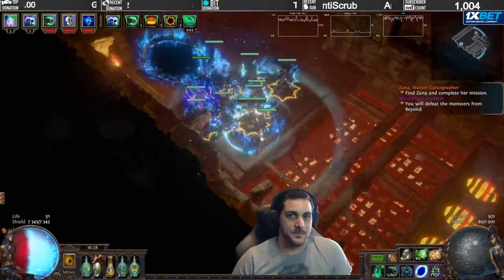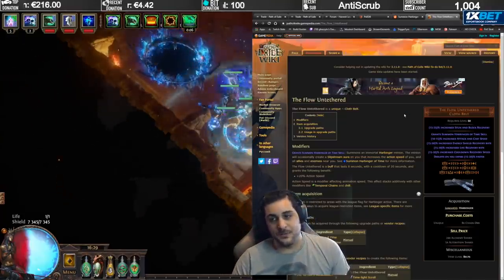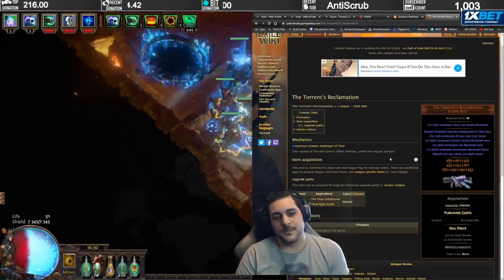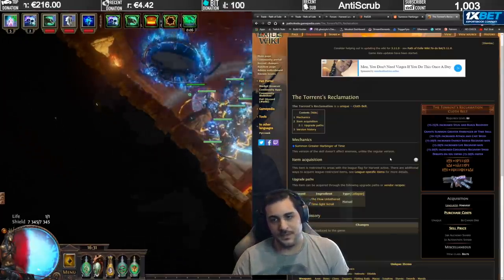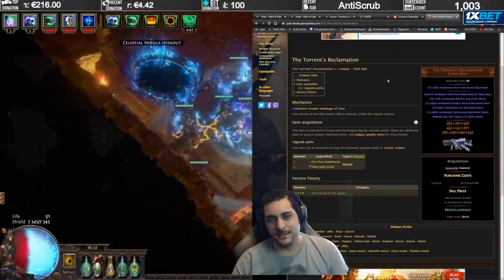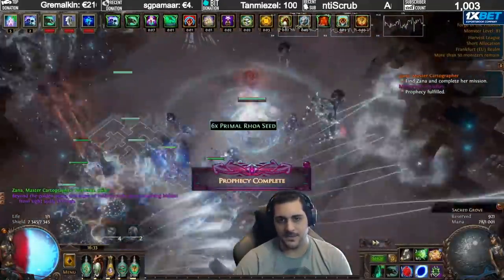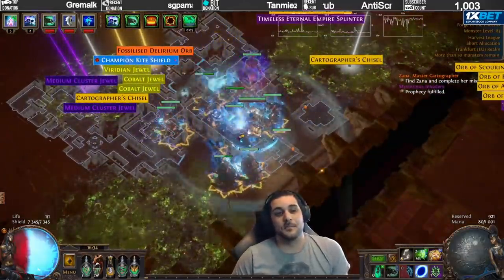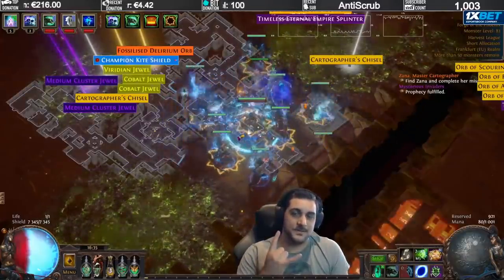TORRENT'S RECLAMATION = THE NEW HEADHUNTER BELT?! | Path of Exile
This path of exile video is showing the details of the new Harbinger Untethered belt upgraded to Torrent's Reclamation which grants Greater Harbinger of Time that provides a 80% uptime buff of 20% more action speed that even stacks with Tailwind & Elusive!

FOLLOW GHAZZY!